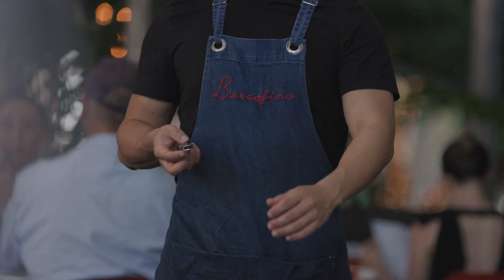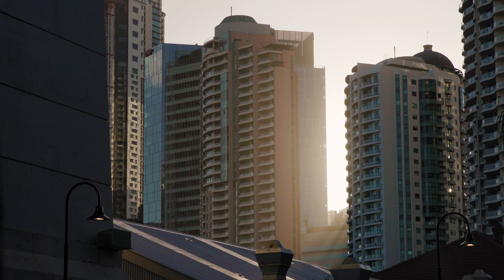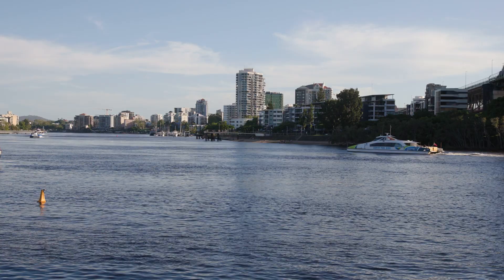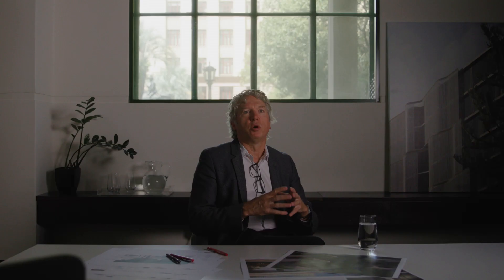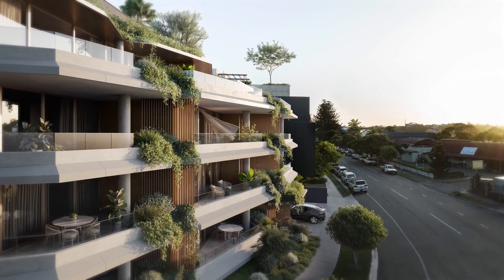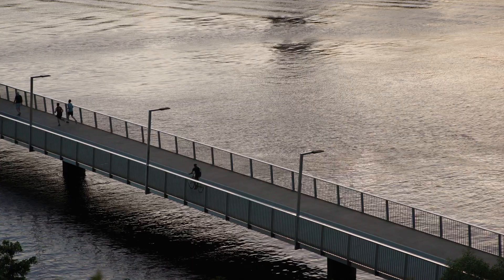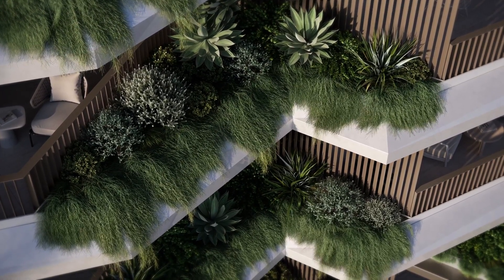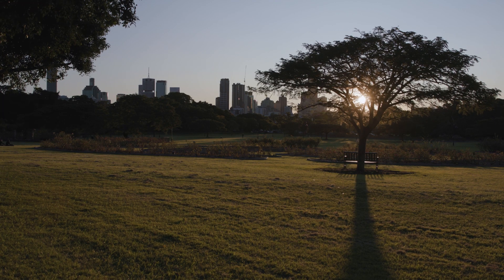Vaucluse, New Farm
A limited collection of ten, three and four bedroom refined residences. Set amongst verdant, tree lined streets, Vaucluse is an architectural masterpiece and New Farm's latest symbol of elegance. This landmark draws inspirations from its abundant surroundings to bring you a landmark that offers unrivalled amenities paired with sublime style.